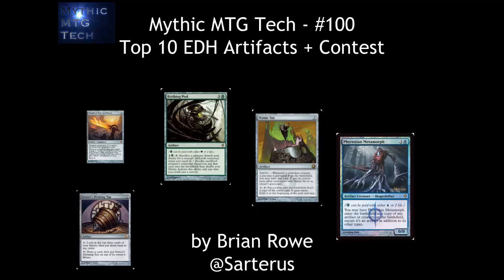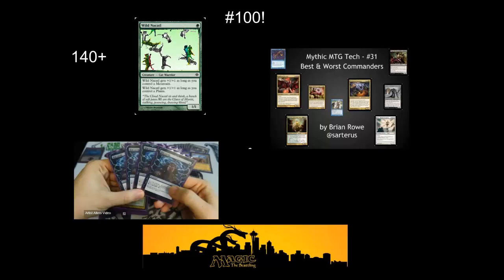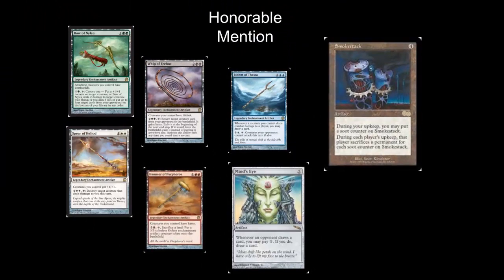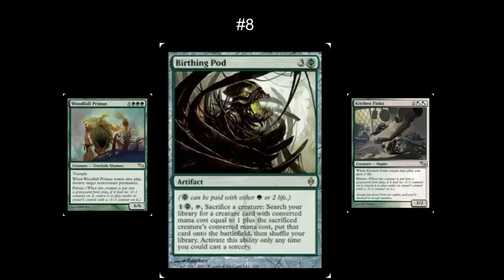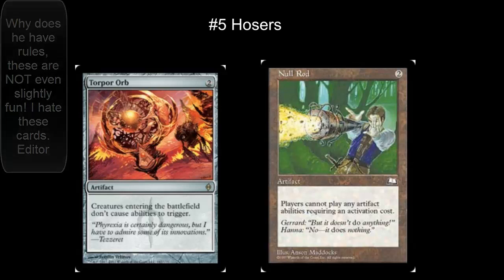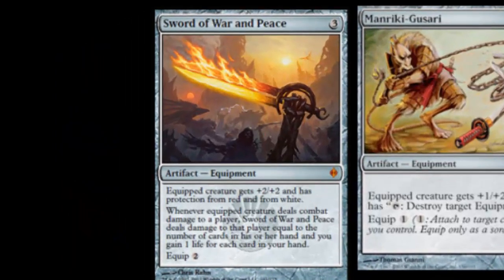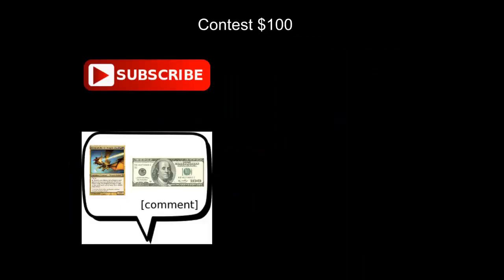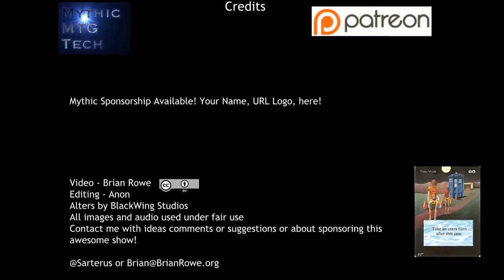Top 10 EDH Artifacts & Contest - Mythic MTG Tech #100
100 Videos! The contest is closed, the Drawing is 3/8/14

10. Steel Hellkite
9. Journeyer's Kite
8. Birthing pod
7. Mimic Vat
6. O stone
5. Torpor Orb
4. Sensei's Divining Top
3. Pherexian Metamorph
2. Swords
1. Watch the video